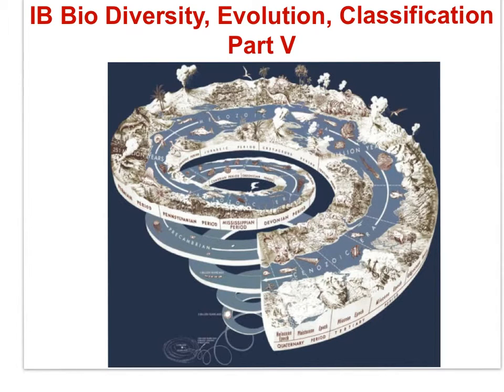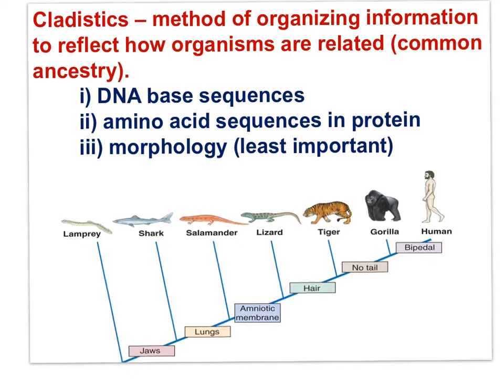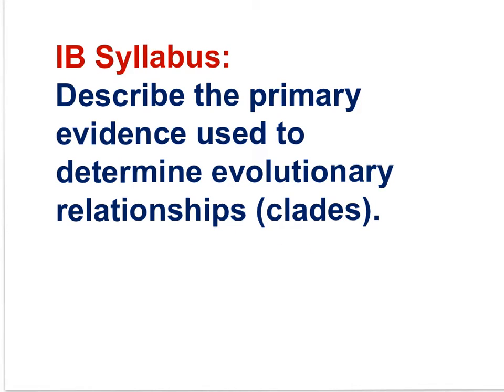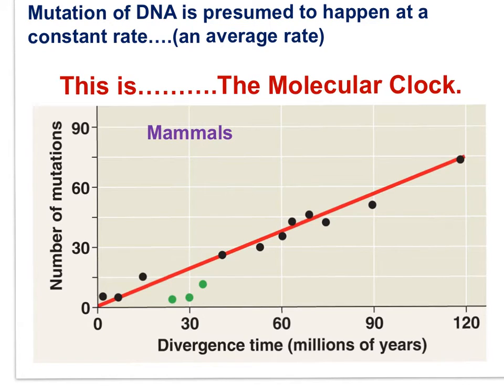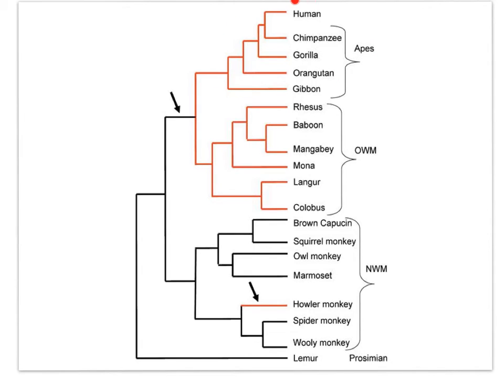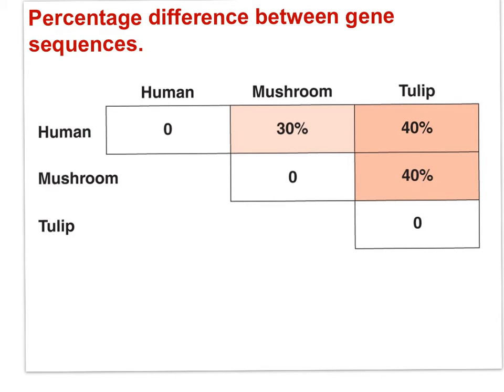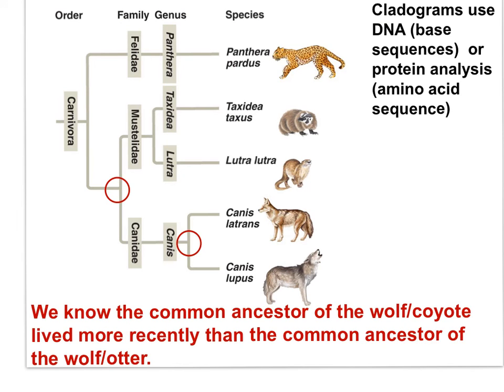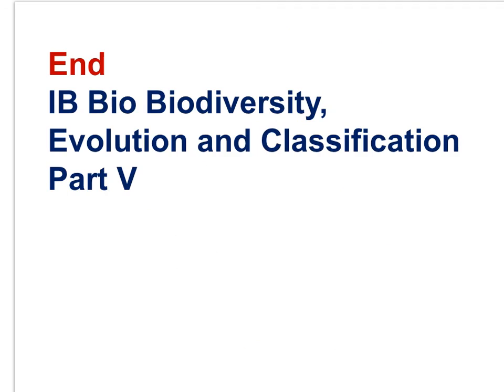IB Bio - Diversity, Evo, Classification Part V